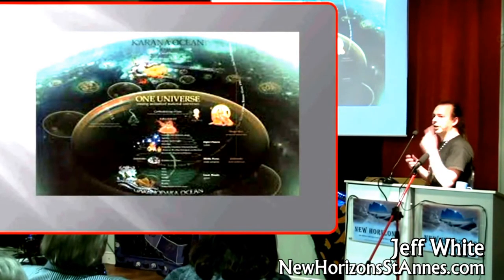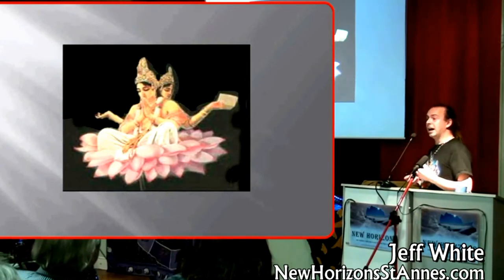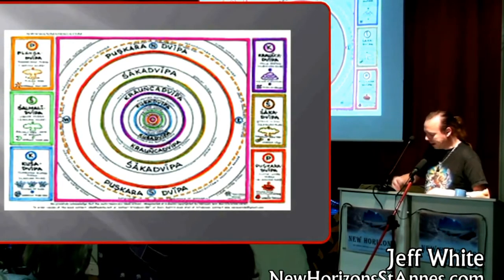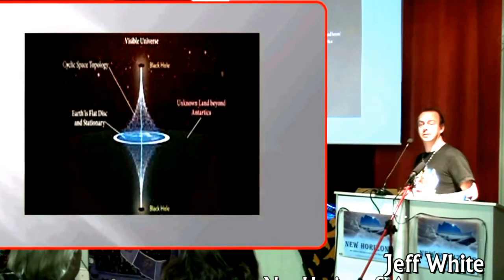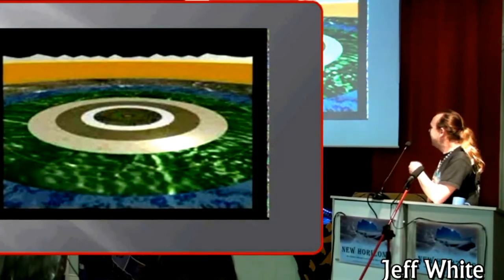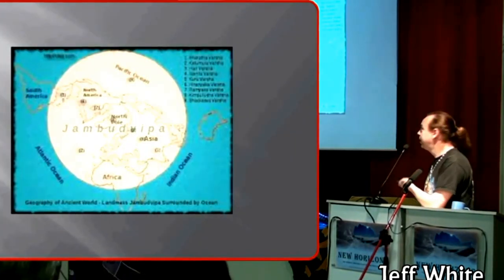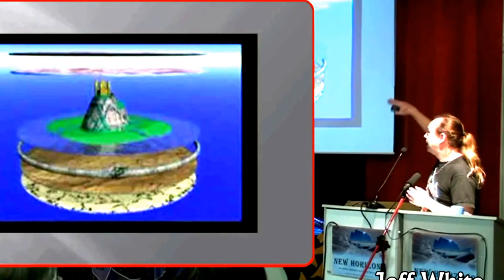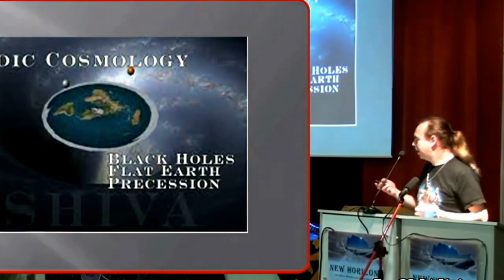Vedas knew the Earth was Flat...